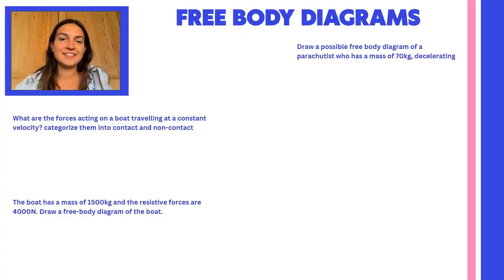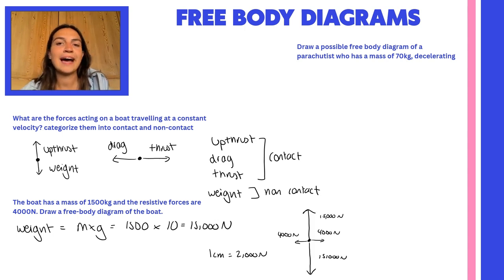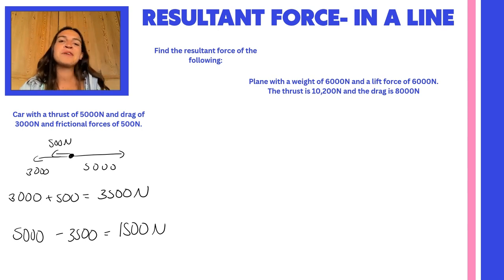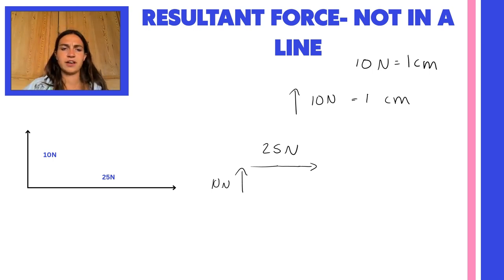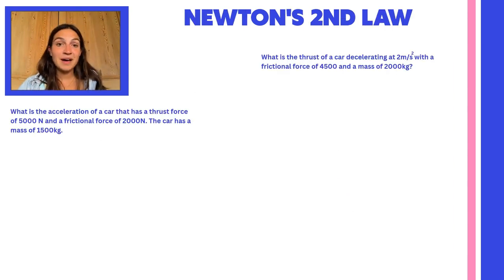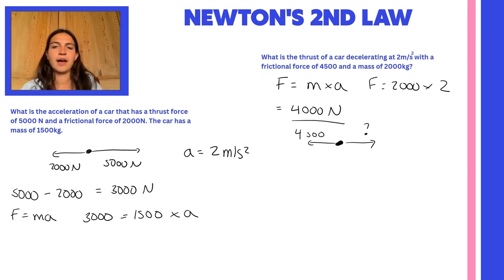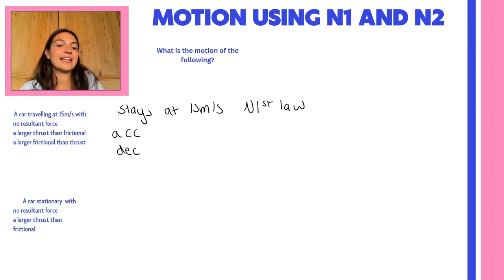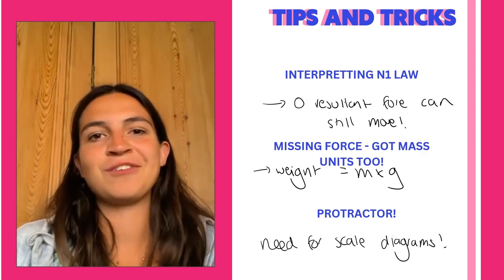Forces Introduction - WORKED EXAMPLES - GCSE Physics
🛠️ Forces Introduction | GCSE Physics Worked Examples ⚡

In this video, I break down forces step by step with worked example questions to help you master this key GCSE Physics topic! 🎯